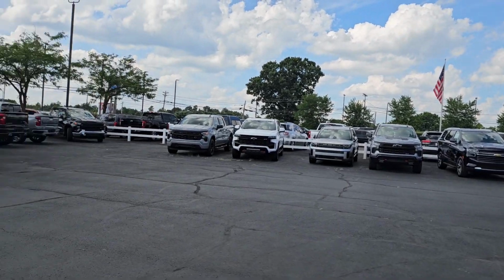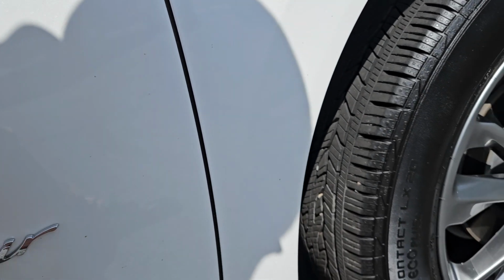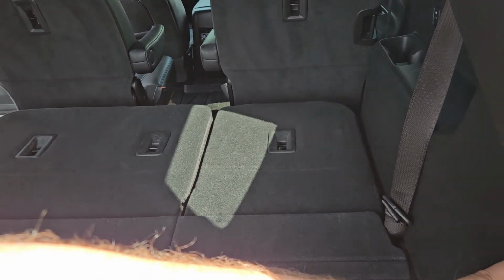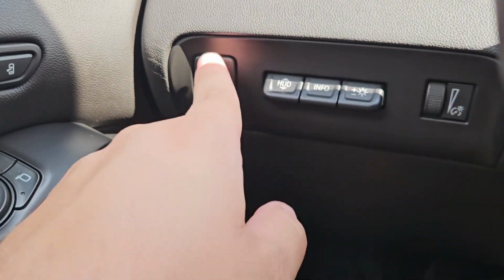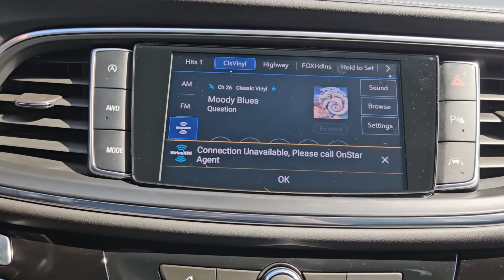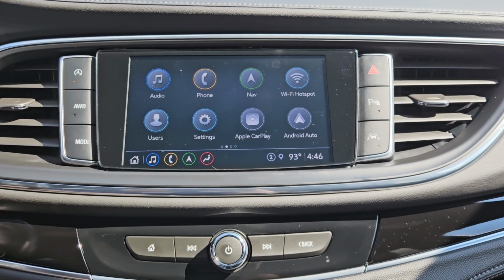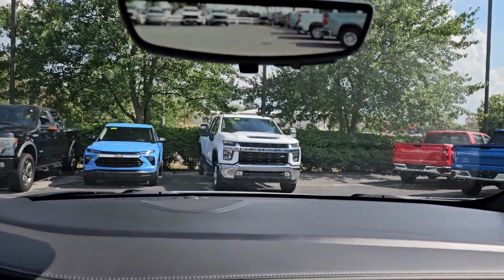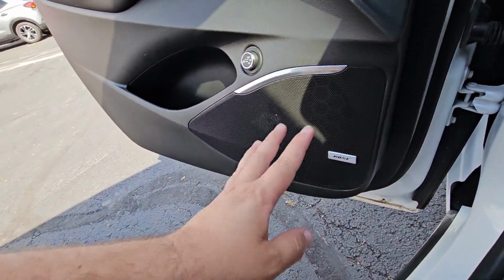2022 Buick Enclave Avenir Walk-Around